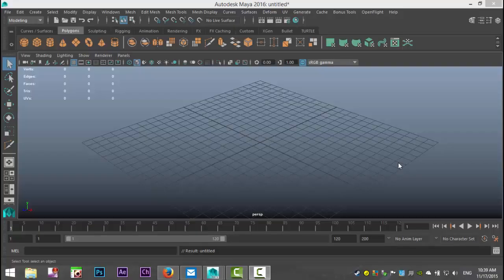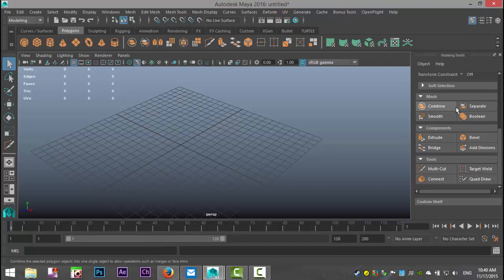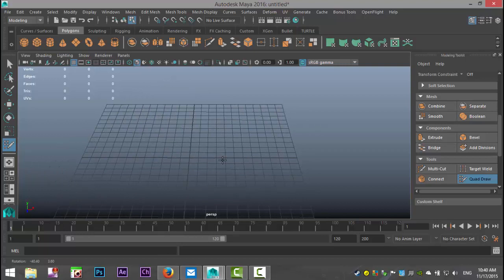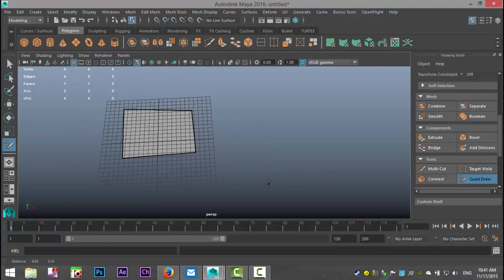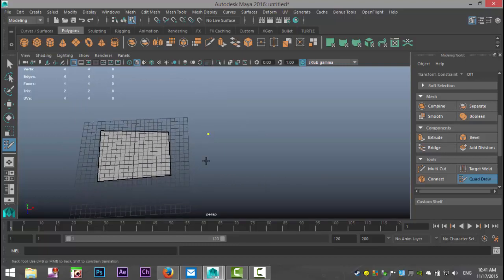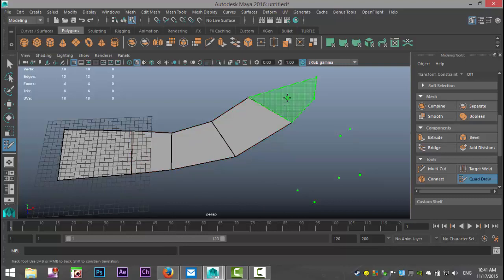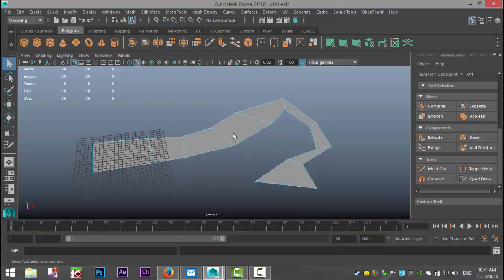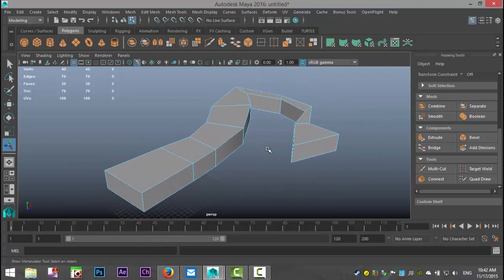Maya 2016 tutorial : The Modeling Toolkit Part 1 ( Quad Draw )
In this first video in a series of short videos I will explain the Quad Draw tool in the Modeling Toolkit in Maya 2016